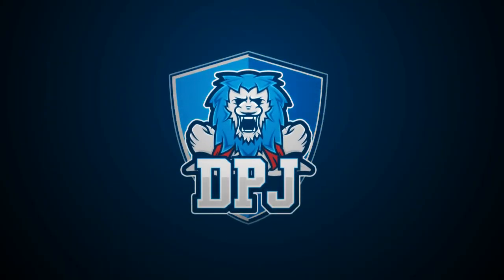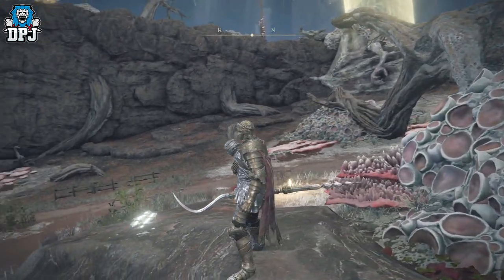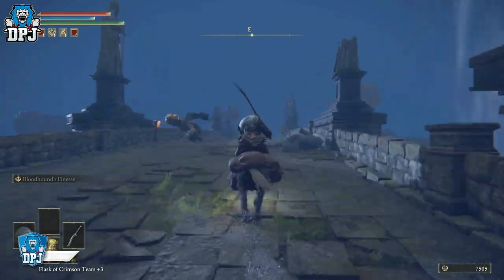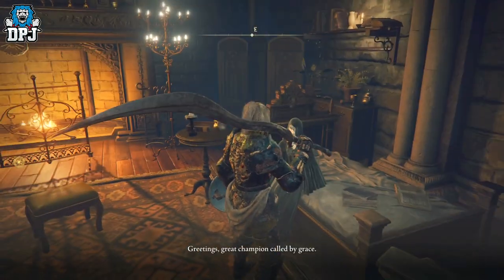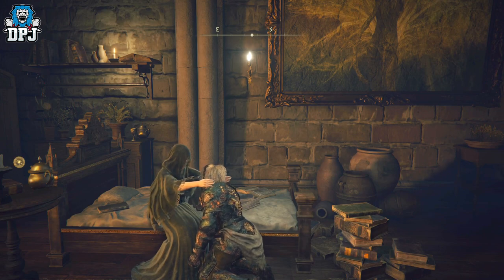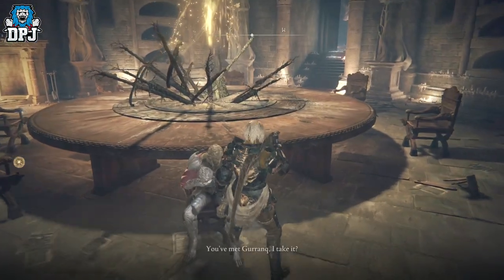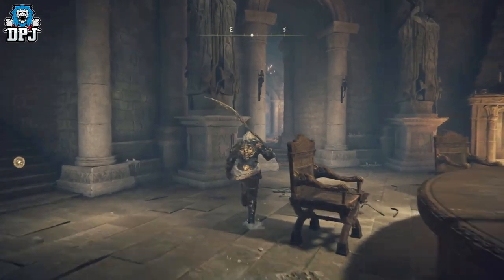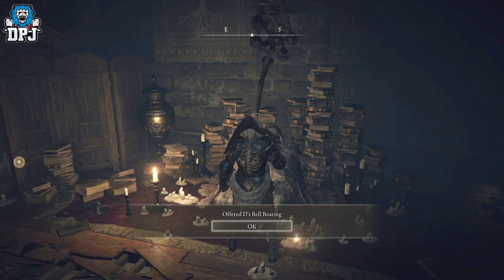Elden Ring: MYSTERY SOLVED - TWINS Secret Armor Set - How To Get Twins Armor - Complete Guide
The Twins Armor Set in Elden Ring is a great set of armor, but there was a mystery behind how it was obtained.